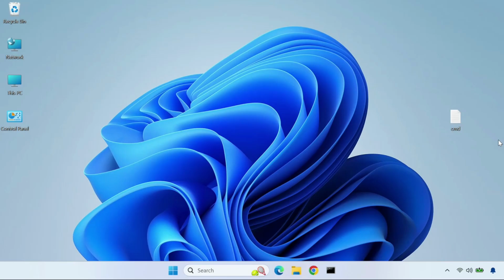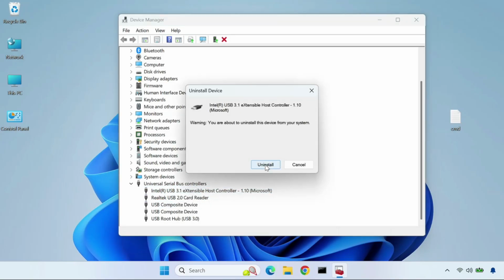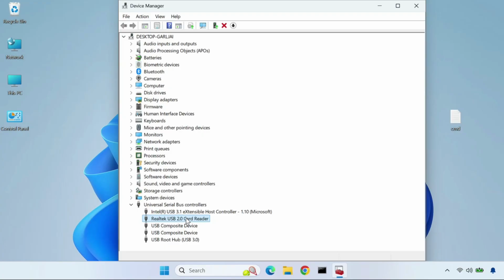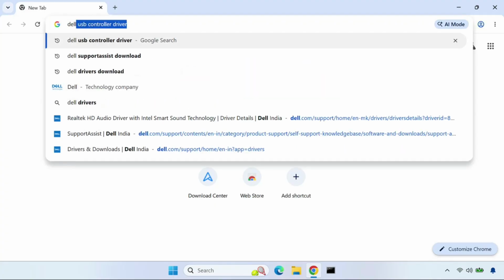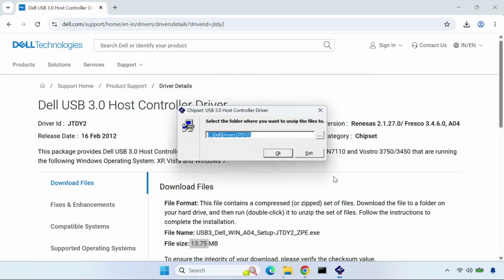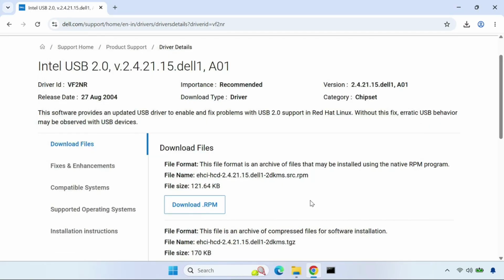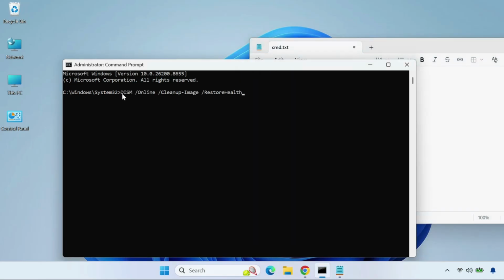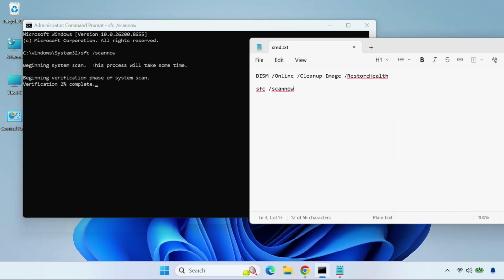Dell USB Ports Not Recognizing Devices | Fix USB Not Working on Windows 11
Dell USB Ports Not Recognizing Devices? FIX It Fast!
How to Fix Dell USB Ports Not Working on Windows 11
Dell Laptop USB Ports Not Detecting Devices? Complete Fix
USB Device Not Recognized on Dell Laptop? Here's the Solution!
Fix Dell USB Ports After Windows 11 Update
Dell USB Devices Not Working? Easy Windows 11 Guide
Dell Laptop Won't Detect USB Devices? Solved!
Fix Dell USB 3.0 & USB-C Ports Not Working
Dell USB Port Issues? 100% Working Windows 11 Fix
Restore Dell USB Ports & Fix Device Detection Problems